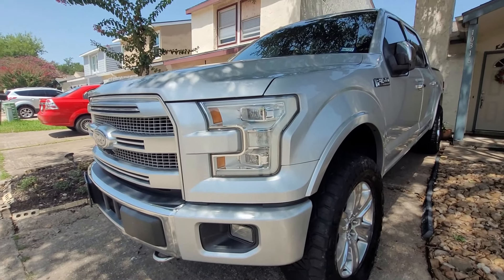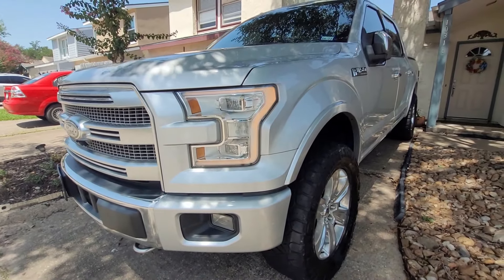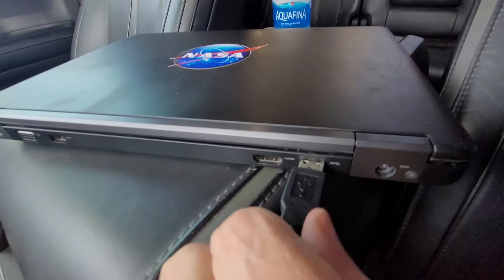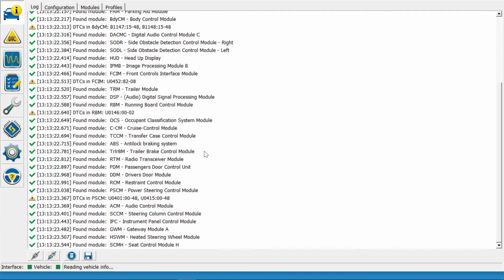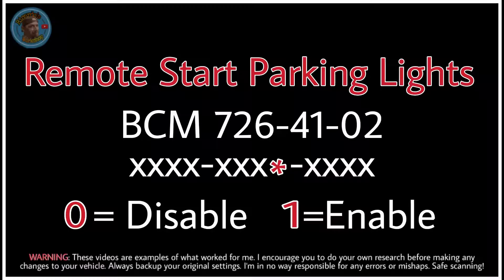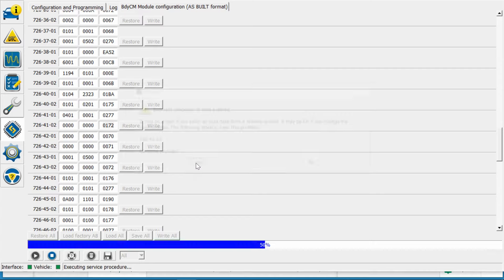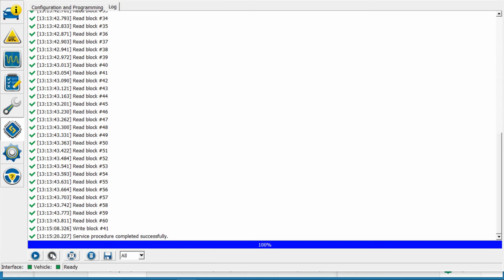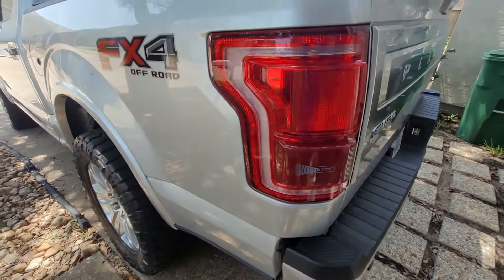FORScan Remote Start. disable parkinglights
using Forscan to disable enable the parking lights on ford f150. Remore start turs light on automatically while vehicle is on. connected to OBDii por via OBDLinkEX usb and laptop with forscan software.

Checkout OBDLinkEX Scantool...

***WARNING: These videos are examples of what worked for me. I highly encourage you to do your own research before making any changes to your vehicle. Always backup your original settings. I am in NO way responsible for any errors, mishaps, or damages. SAFE SCANNING!
***NOTE: many of these codes are shared between models***

SPECIAL THANKS to all the Forscan Members:
Forscan.org, Facebook Forscan Groups, Forscan Forum